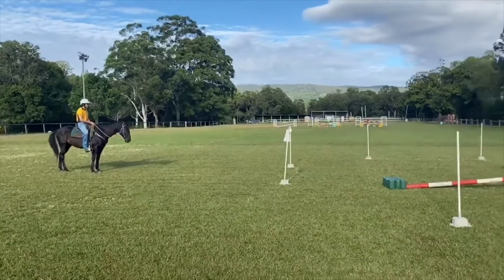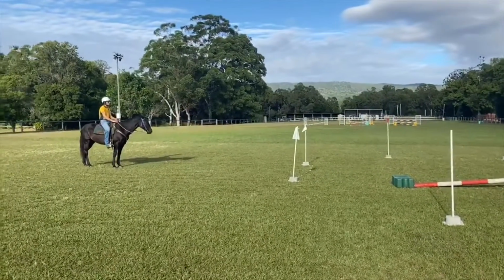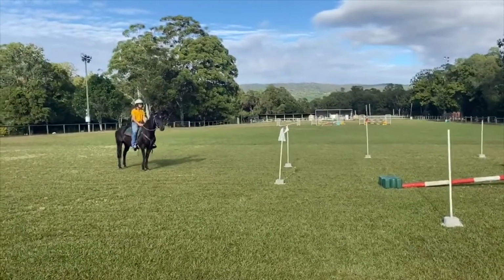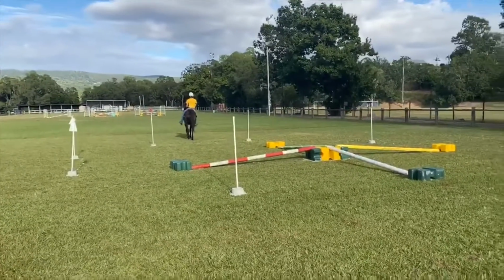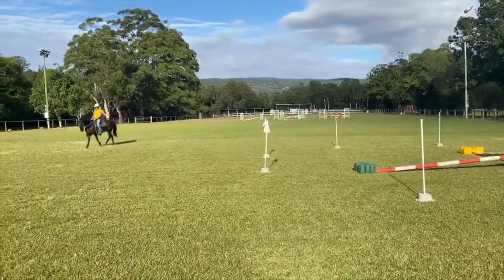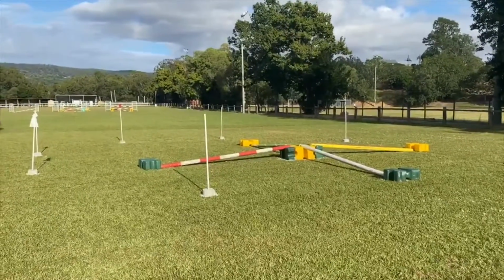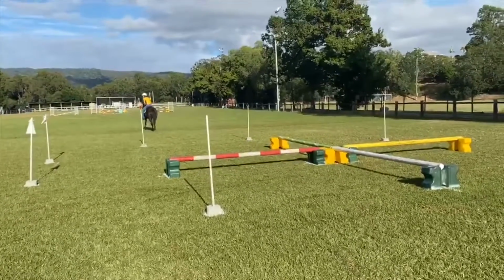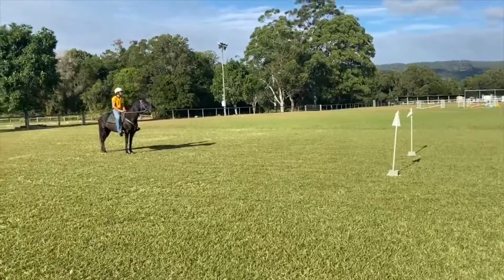SGVPC Sporting Gymkhana Event: In & Out of the Paddock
Pony Club Sporting Gymkhana